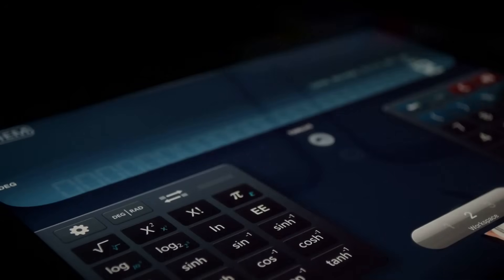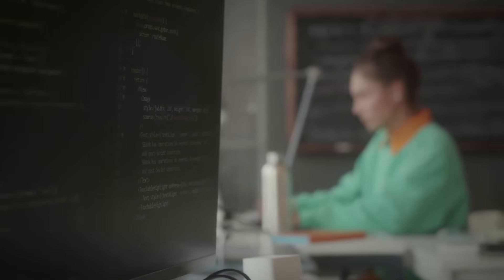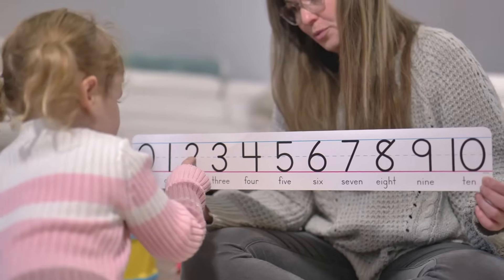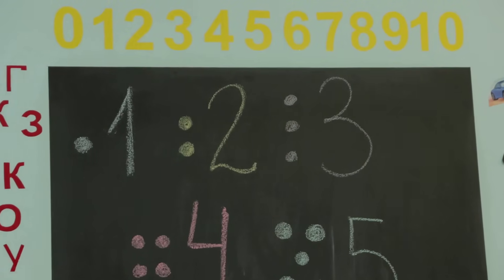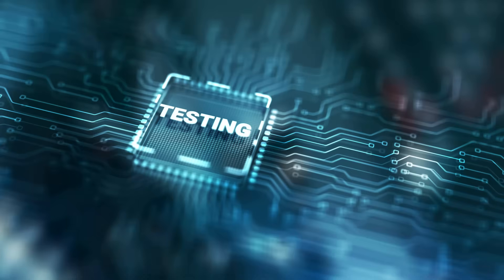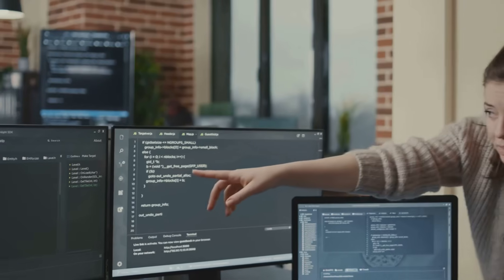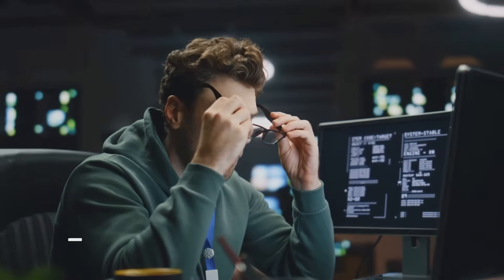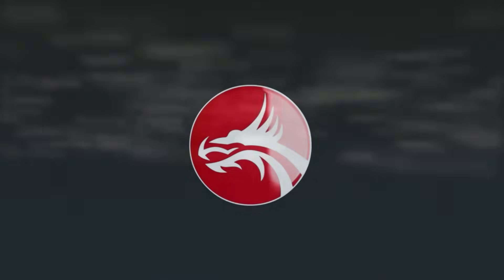Unlock Domain Testing: The Testing Secret Weapon!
Unlock the power of Domain Testing, the secret weapon of software quality assurance. Discover how domain testing techniques simplify test case design, improve coverage, and ensure bug-free software. Learn why domain testing is a must-have skill for every QA professional.

Discover the essentials of domain testing in this comprehensive 10-minute guide designed for beginners! Unlock the secret weapon to ensure your website’s domain is fully functional, secure, and optimized for peak performance. We break down domain testing step-by-step, making it easy to understand and implement without any technical jargon. Whether you're launching a new site or maintaining an existing one, learn how to check domain availability, verify DNS settings, and troubleshoot common issues. Perfect for web developers, digital marketers, and anyone interested in website management. Enhance your online presence and avoid costly mistakes with these expert tips!

Timeline:
00:00:30 Introduction - Your Secret Weapon in Software Testing
00:00:33 Understanding Domains
00:01:07 Equivalence Class Partitioning (ECP)
00:01:52 Boundary Value Analysis Power (BVA)
00:02:41 Complete Practical Example
00:03:34 Step-by-Step Process
00:04:27 Common Mistakes to Avoid
00:05:08 Conclusions

👉artificial intelligence
👉software quality
👉digital transformation

👉Business Owners
👉C-Level Managers
👉IT Managers
👉Project Managers